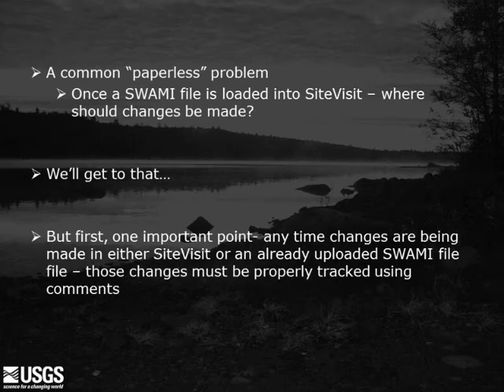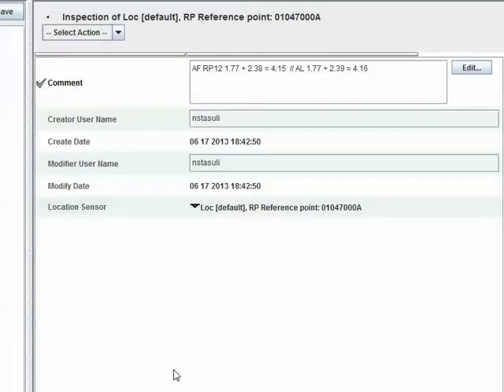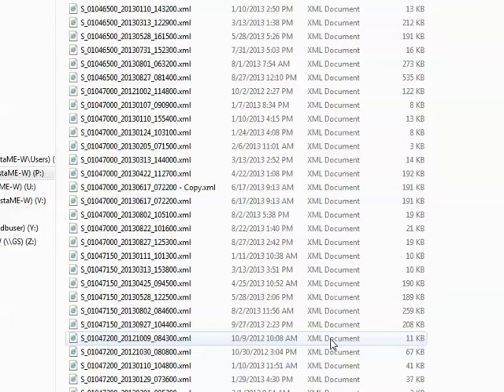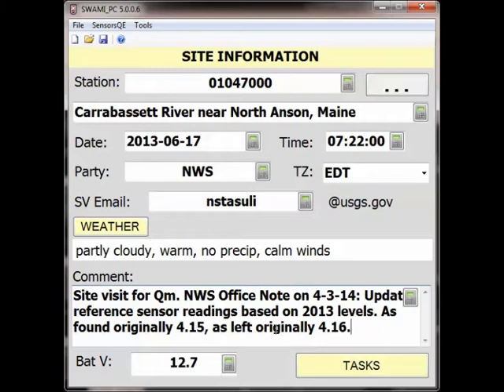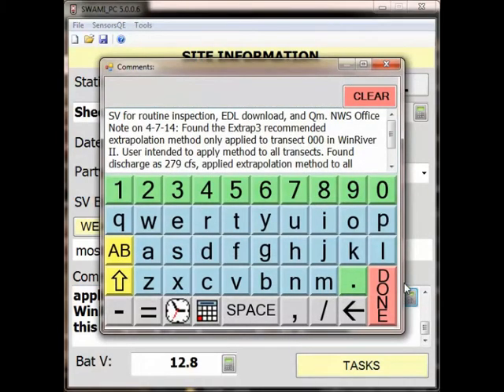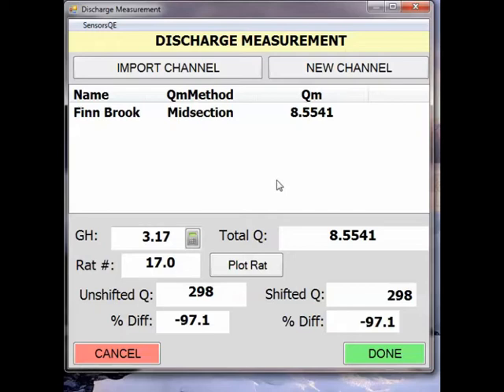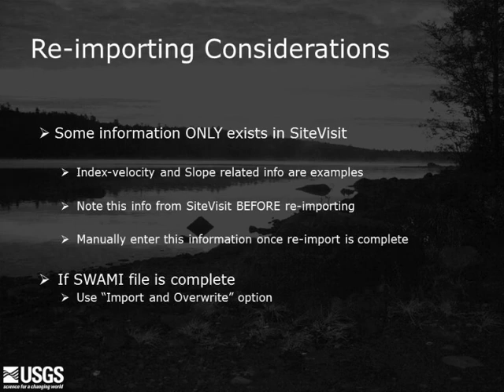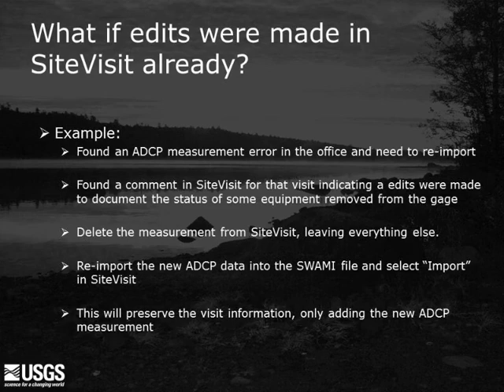29 Best Practices for Editing SiteVisit Information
This video outlines the best practices for maintaining and editing information in NWIS SiteVisit when using SWAMI.  Editing options for water science centers are explained in detail.  Requirements for documenting changes are provided and important considerations are presented.